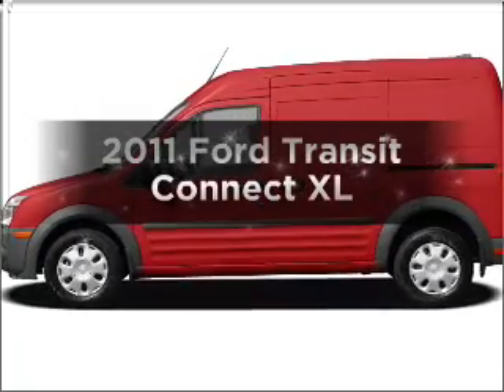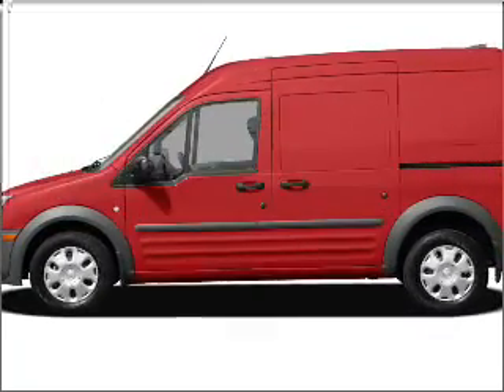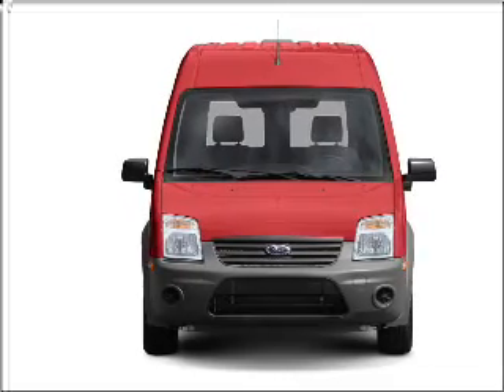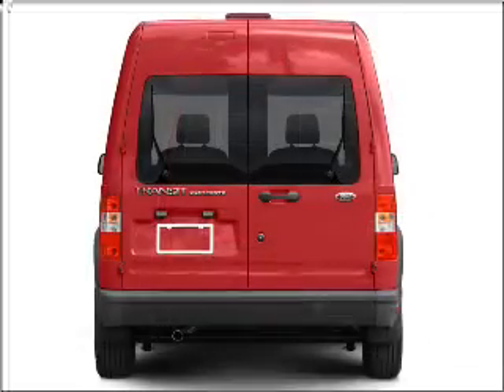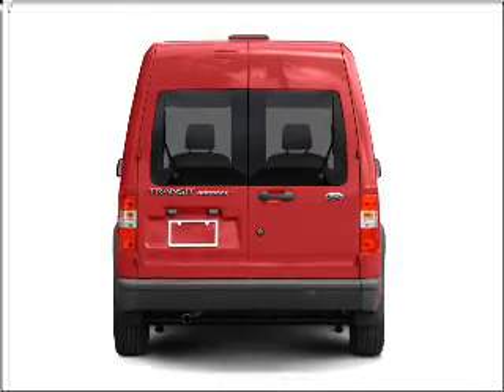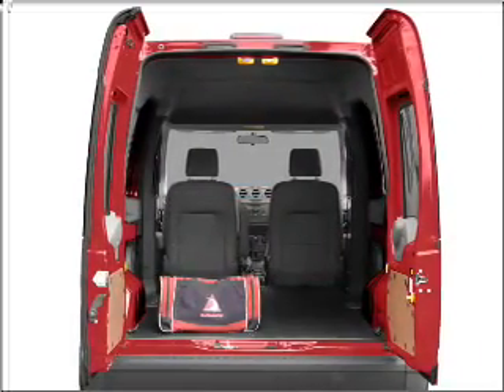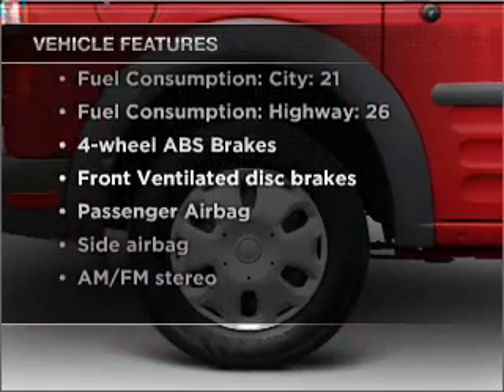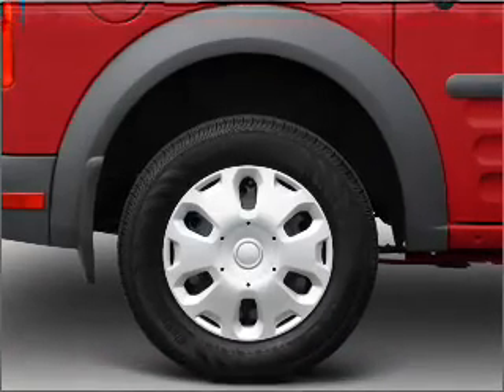2011 Ford Transit Connect - FONTANA CA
Year: 2011
Make: Ford
Model: Transit Connect
Trim: XL
Engine: 2.0 liter inline 4 cylinder 16 valve
Transmission: 4-Speed Automatic
Color: Frozen White
Mileage: 10
Address:
16005 VALLEY BLVD